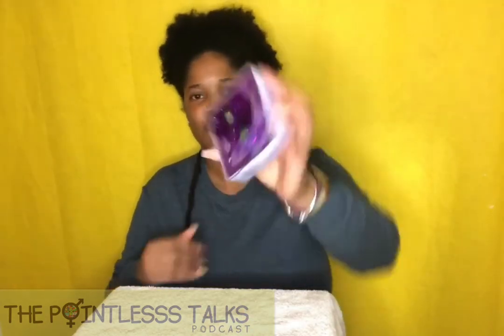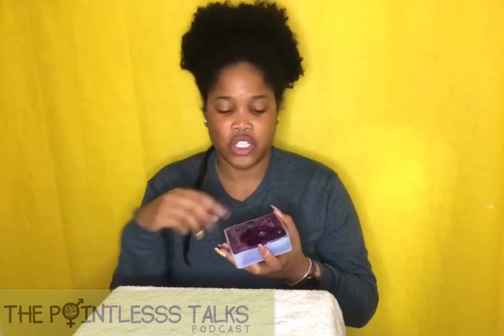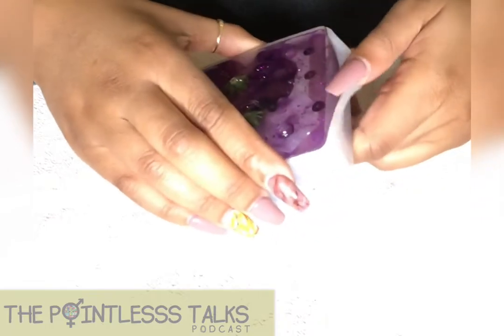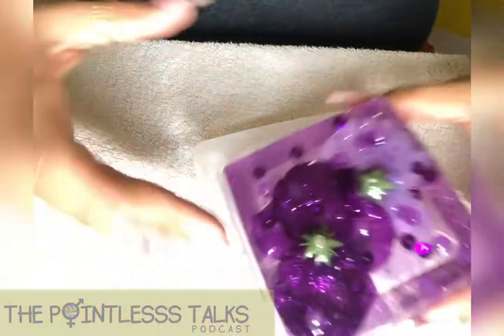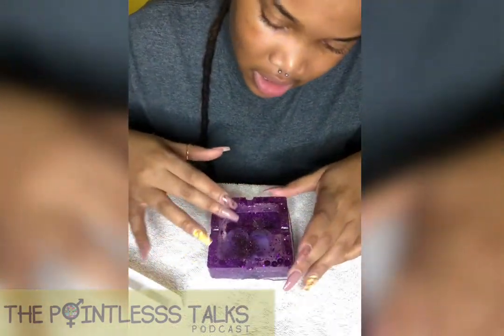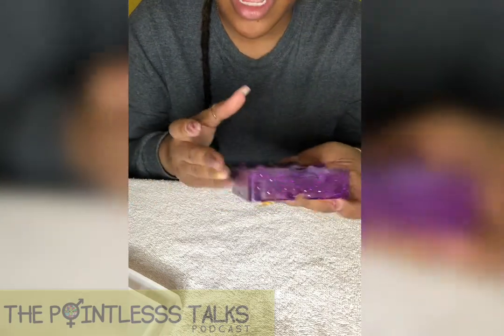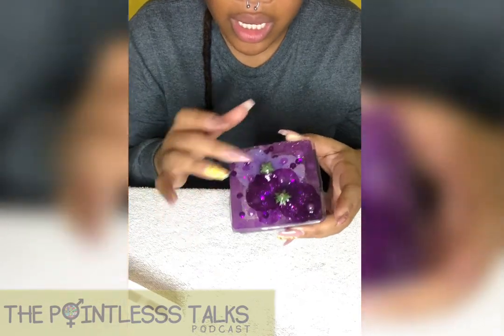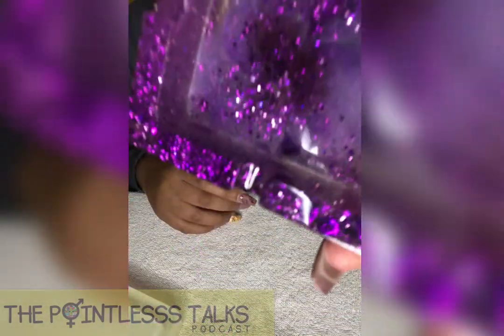Unmolding 3: Shades of Purple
This was a great experiment, learned a lot with what floats and what works lol

And more...